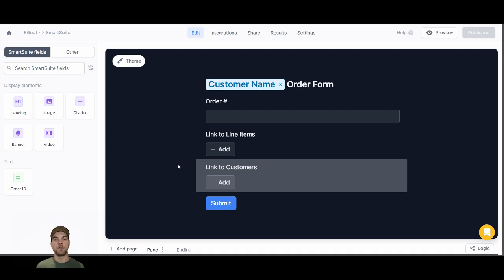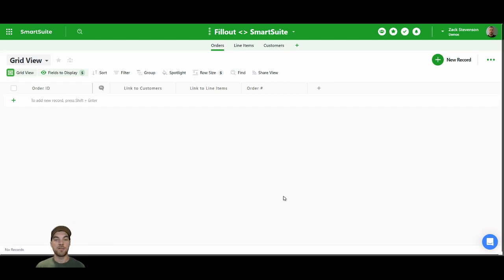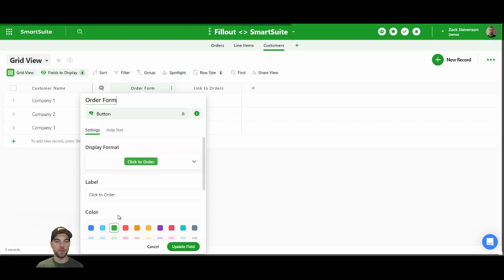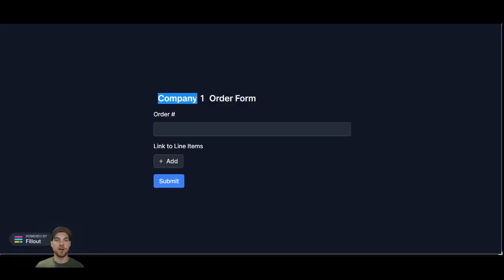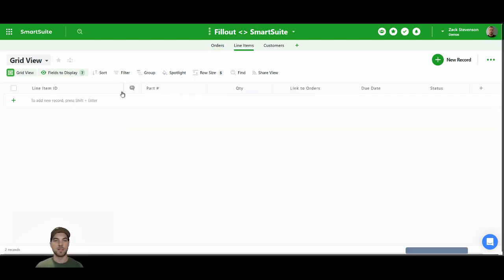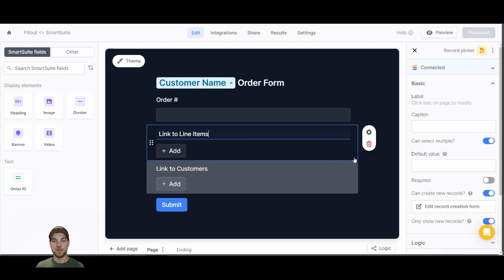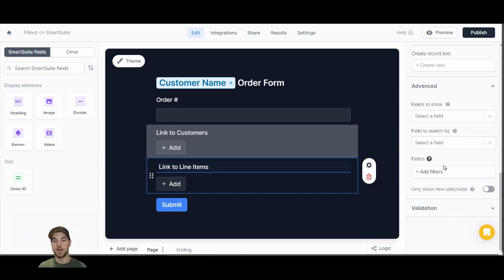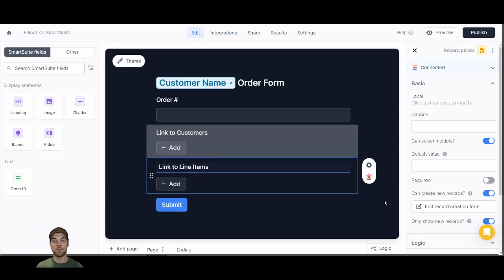Fillout meets SmartSuite | Supercharge your forms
Fillout now integrates with SmartSuite! Check out the latest capabilities and functionality that SmartSuite has now that Fillout has a native integration. Update records, add multiple records with one form, and many more powerful features.

Book a free consultation to learn how you can save yourself and your company time

Table of Contents 📖 ⬇️

0:00 - What this video covers
0:40 - Authentication SmartSuite and Fillout
1:30 - SmartSuite Database Setup
3:20 - Form Demo
5:10 - Fillout demo
7:00 - Other Fillout integrations